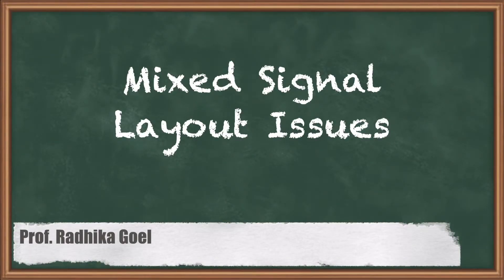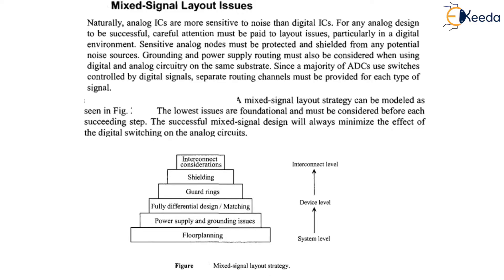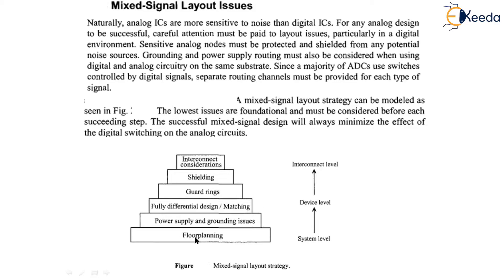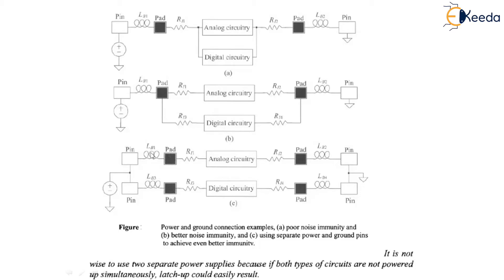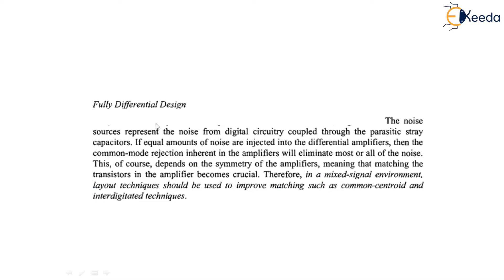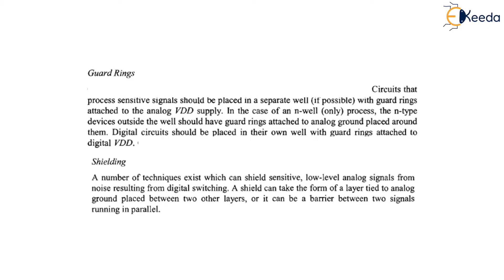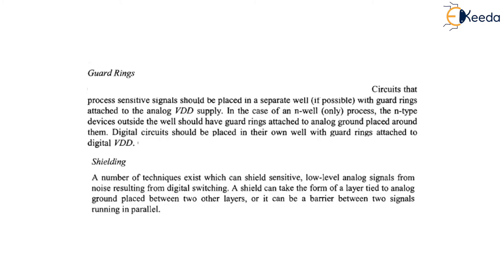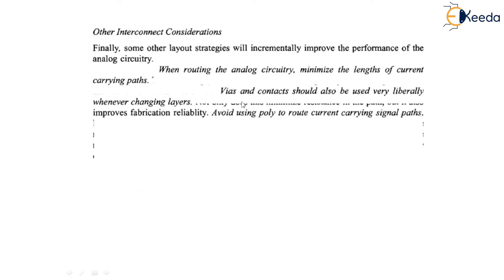Mixed Signal Layout Issues - Mixed Signal Circuit - Analog & Mixed VLSI Design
Topic - Mixed Signal Layout Issues

Chapter - Mixed Signal Circuit

Happy Learning!